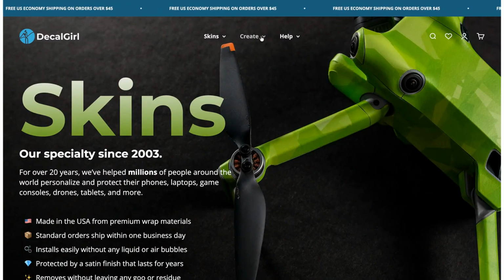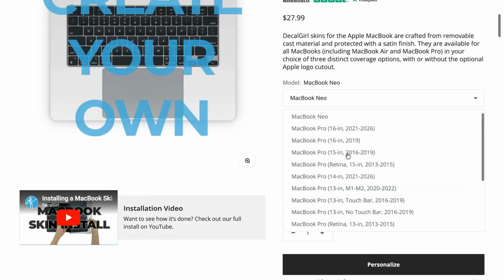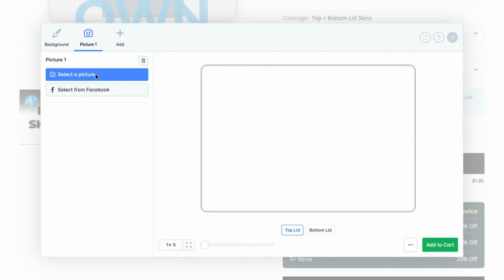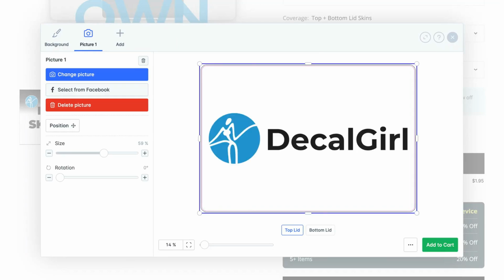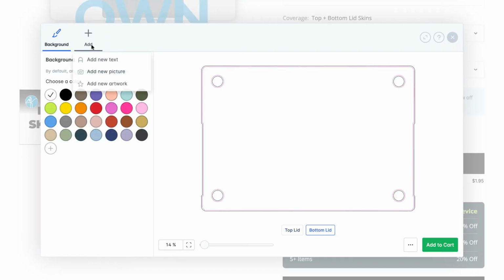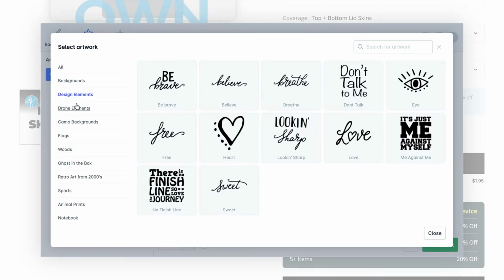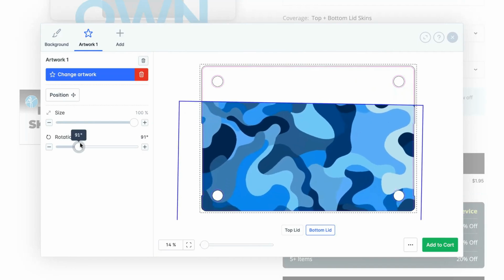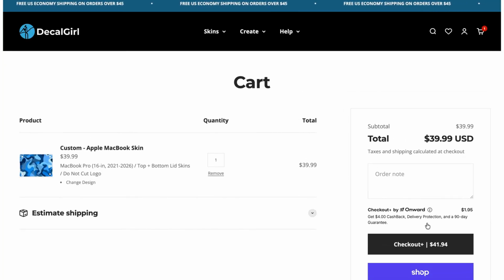How To Create Your Own Skin with DecalGirl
Protect and personalize your favorite device with a custom skin from DecalGirl.

In this video, we'll walk you through the process of creating your own custom skin using our online customizer. Upload your own artwork, photos, logos, and designs, or choose from one of DecalGirl's library of stock artwork to see exactly how your skin will look before ordering.

Whether you're customizing a laptop, gaming console, phone, tablet, headphones, drone, or other device, creating a one-of-a-kind skin is quick and easy with DecalGirl.

Start creating your custom skin today by going and selecting your device from the "Create" dropdown menu at the top of the page.